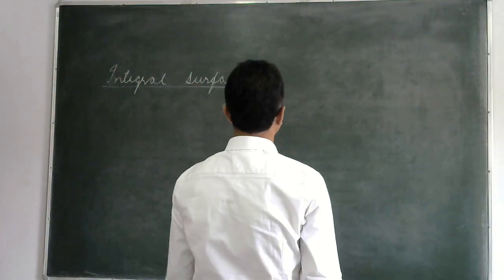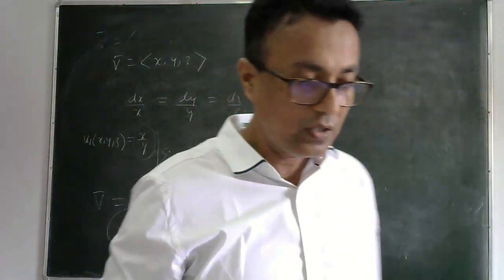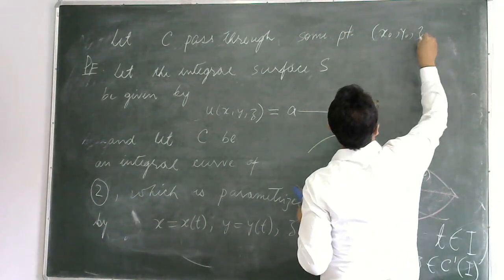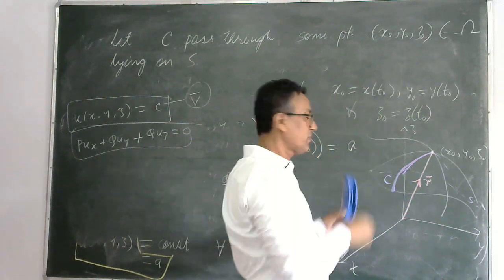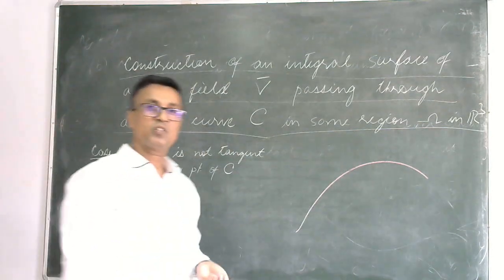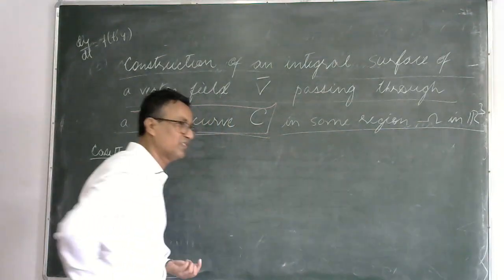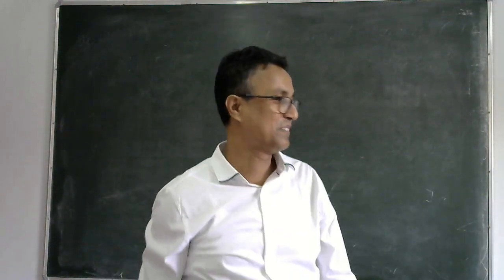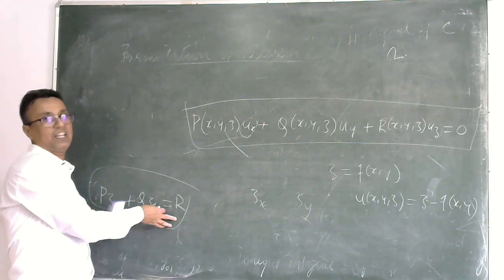Lecture 34: Integral surface (IS), IS containing a curve in space and related theorems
In this lecture, we discuss the integral surface of a vector field and its relation to integral curves. We develop ideas related to constructing an integral surface containing a curve and the prove the corresponding theorems.